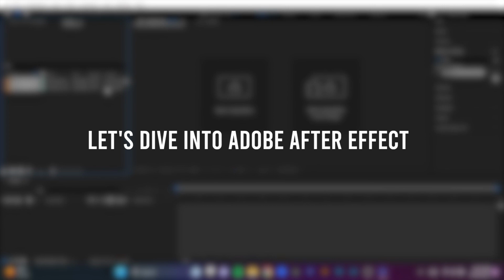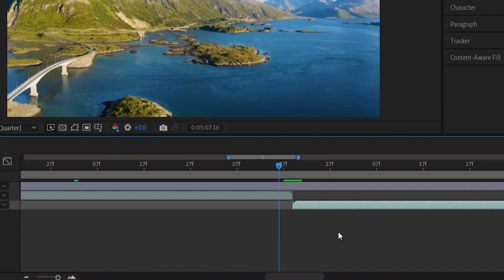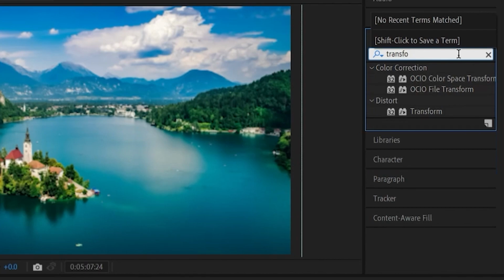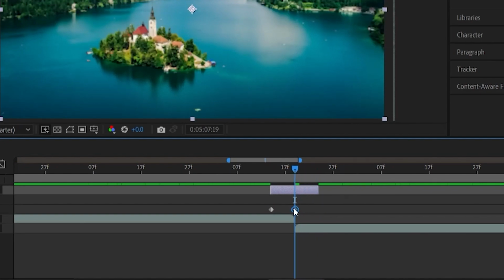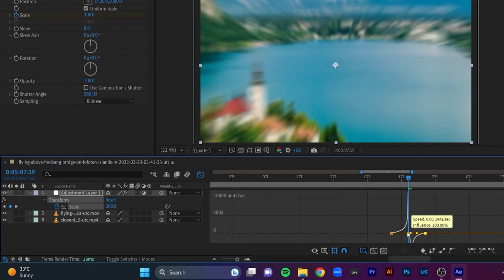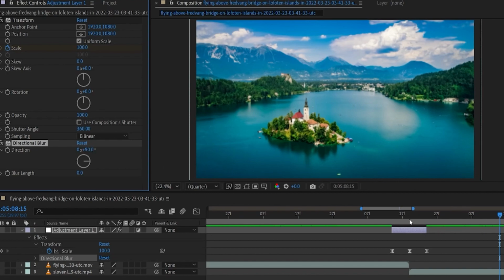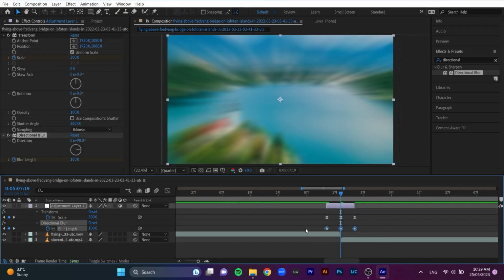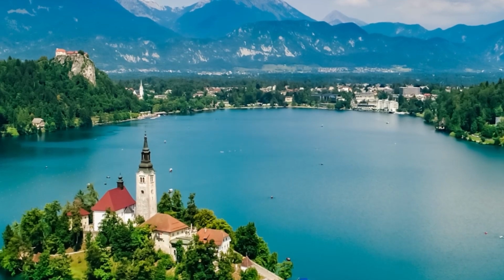Smooth Transitions In After Effects: Step-by-Step Tutorial for Seamless Video Editing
Welcome to Cool kids Creative Lab! In this comprehensive tutorial, we'll guide you through the process of creating stunning smooth transitions using Adobe After Effects. Whether you're a beginner or an experienced video editor, this step-by-step guide will help you master the art of seamless transitions.

Learn how to create visually captivating transitions that will elevate the quality of your videos.

Throughout the tutorial, we'll demonstrate efficient workflow tips, enabling you to streamline your editing process. By the end, you'll have the skills to create smooth transitions that enhance storytelling, engage viewers, and add a professional touch to your videos.

Whether you're a YouTuber, filmmaker, or content creator, mastering smooth transitions in After Effects is a valuable skill. Impress your audience with captivating visual effects and take your video editing to the next level. Join us in this tutorial and unlock the power of seamless transitions in Adobe After Effects!